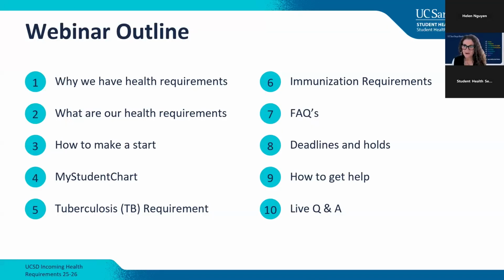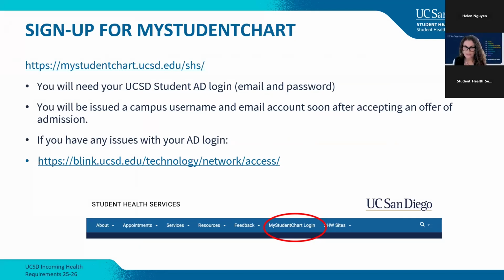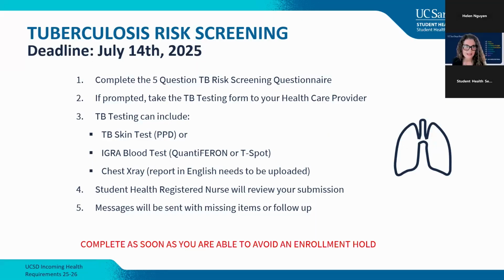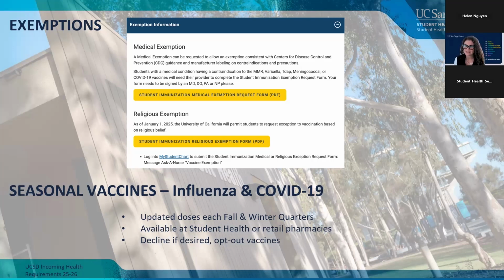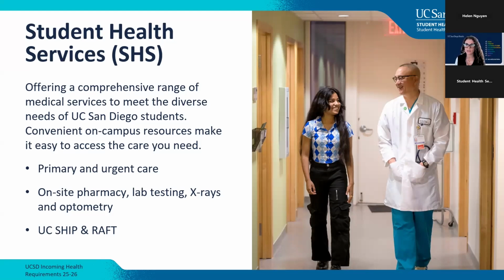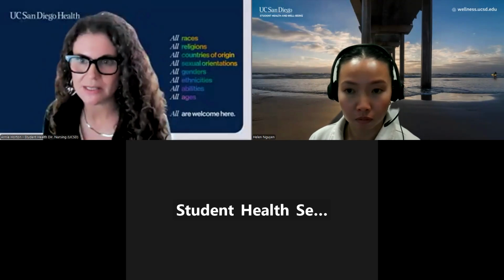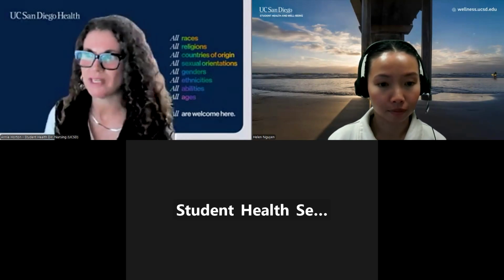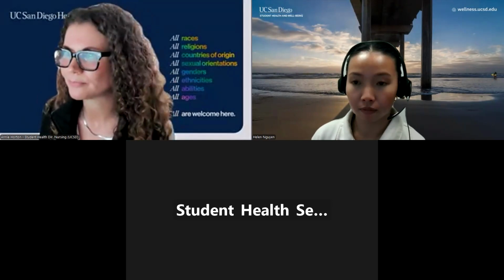UC San Diego Incoming Health Requirements 2025-2026